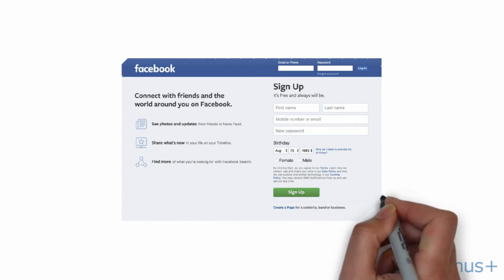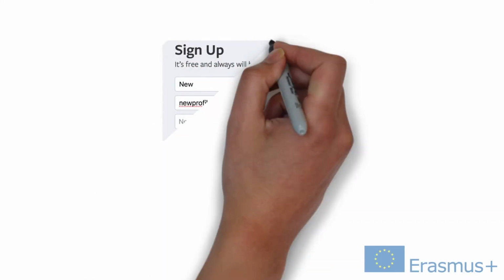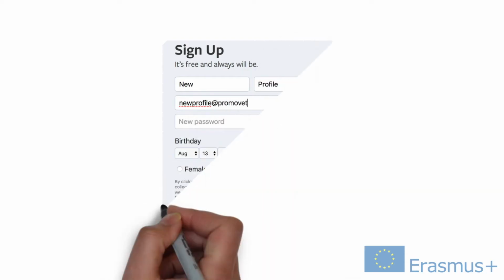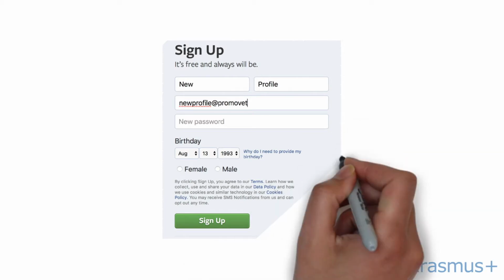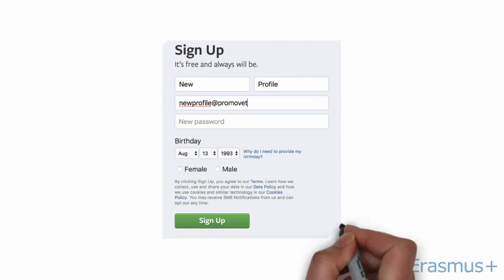Educational Tutorial for Facebook (PROMOVET EU Project)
This video was produced with the financial support of the European Union. Its contents are the sole responsibility of Meath partnership and do not necessarily reflect the views of the European Union.